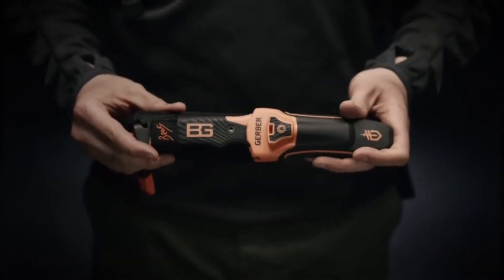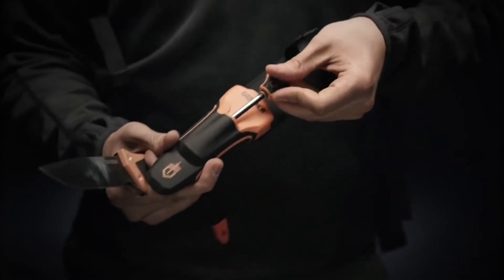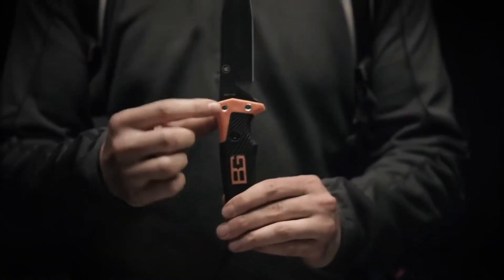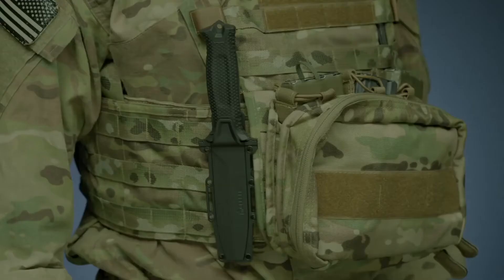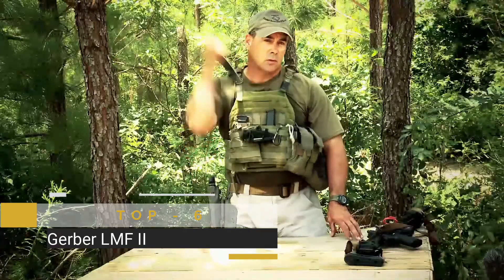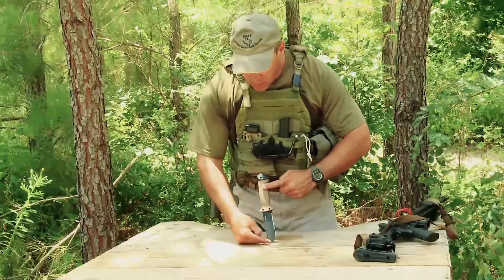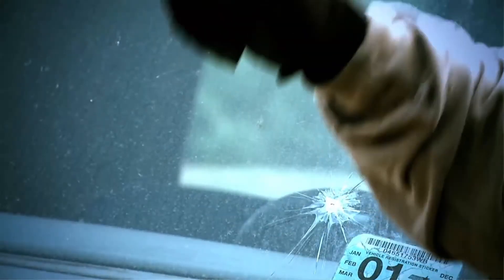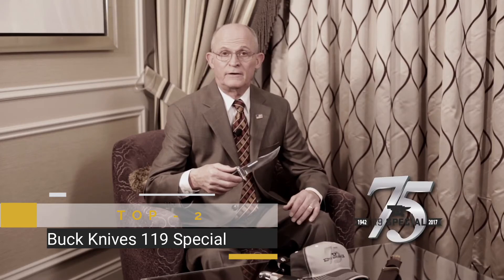Best Survival Knives 2020 - Top 9 Survival Knives Reviews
Links to the best survival knives and we listed the top 9 favorite survival knives reviews in this video.

9. Gerber Bear Grylls Ultimate Pro Knife

8. Gerber StrongArm 420 Fixed Blade Survival Tactical Knife

7. Ka-Bar 3050 Mule

6. Gerber LMF II Survival Knife

5. KA-BAR Becker BK2 Campanion Fixed Blade Knife

4. KA-BAR Full Size US Marine Corps Fighting Knife

3. Ka-Bar Becker BK9 Combat Bowie Fixed Blade Knife

2. Buck Knives 119 Special Fixed Blade Knife

1. Kershaw Blur Black (1670BLK) Everyday Carry Pocketknife

Finding the best survival knife can take a lot of time. So, in this video, we will narrow down the top 10 survival knives on the market this year based on price, quality, performance and durability.

Here you can find the best rated survival knife and we’ve checked their extra features. All you expect to do is watch the video and see which is the best survival knives of all time.